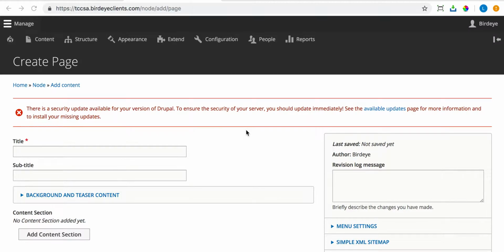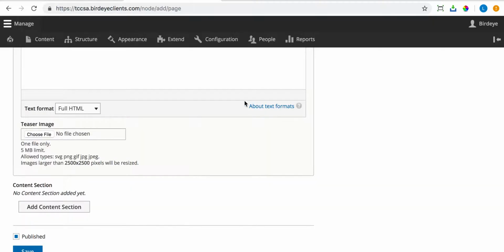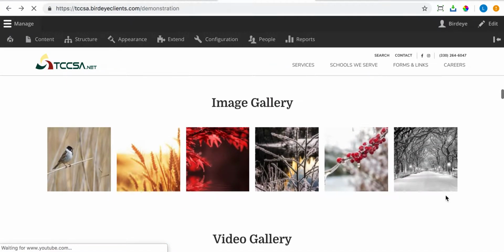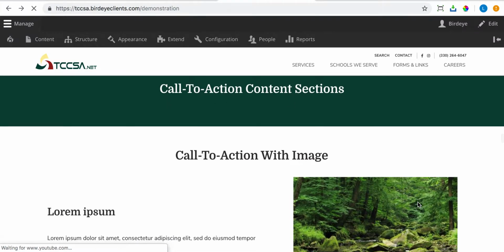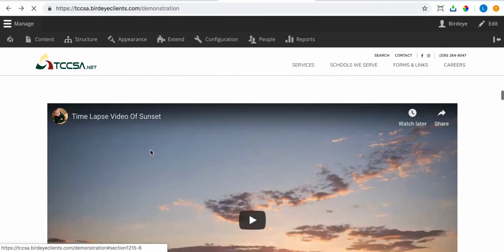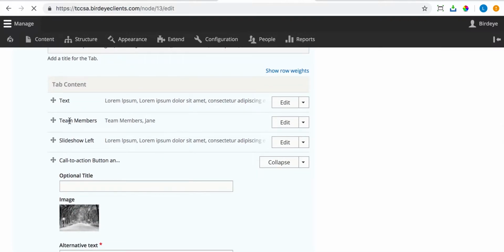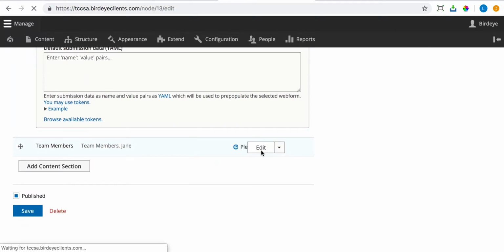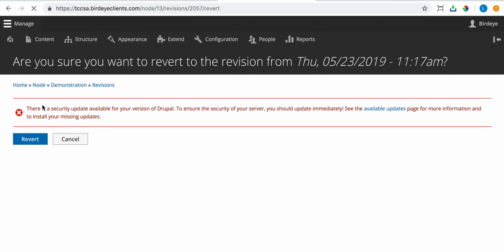TCCSA Creating Pages